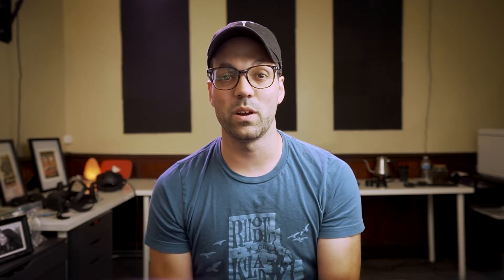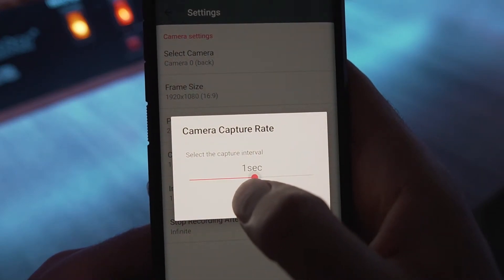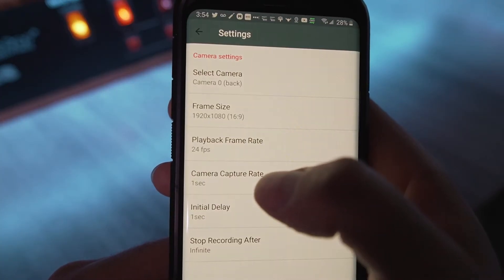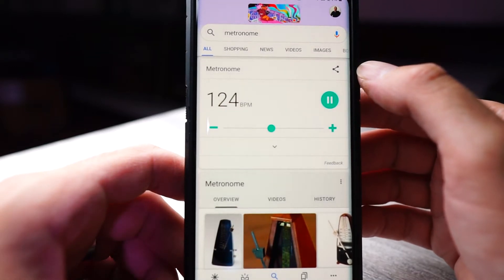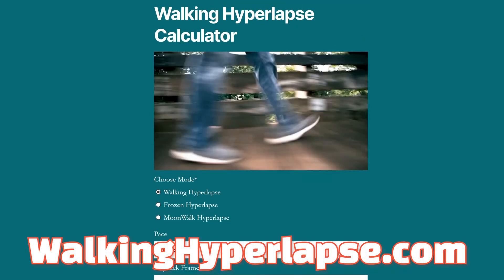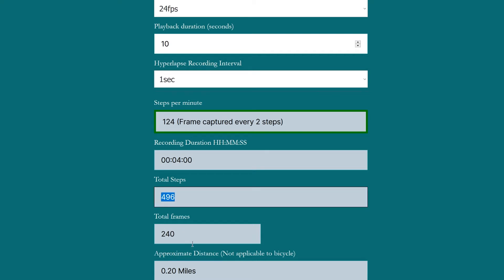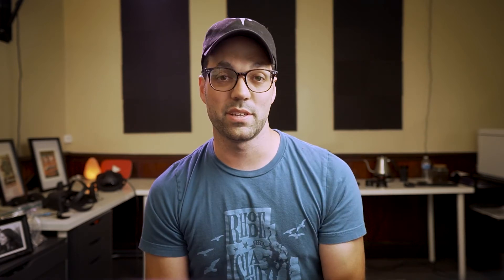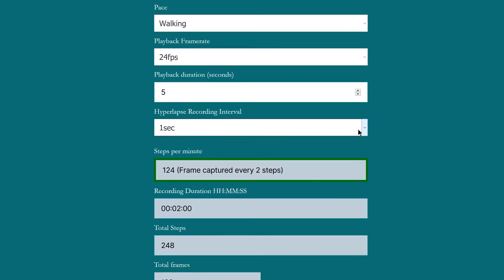CRAZY "Walking Hyperlapse" technique | Walk 100 yards in one stride | Tutorial and FREE calculator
Learn how to record a hyperlapse where it looks like you're walking at normal speed. It's really easy, all you need is a camera that can record a timelapse, and a metronome app on your phone.

Wanna try an example? Record a timelapse at 1fps while walking at 124bpm.

My Camera - Sony A6400
Gobe ND filters (Get a slower shutter speed in bright light)
Insta360 One R 360 camera
MeFOTO tripod/Monopod